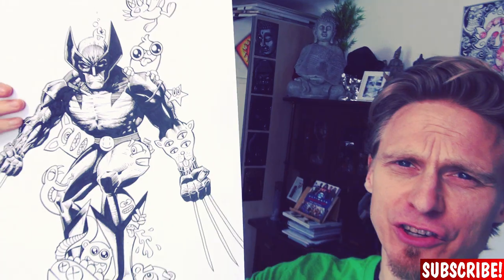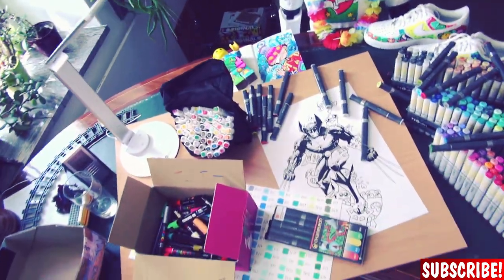How I Turned Wolverine Into A Fun Fella!*Coodle Time!*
Here some of my most beloved materials:

BRUSH PEN:

INK CARTRIGES:

Micron Pens (perfect set):

Copic Marker Set 72:

Copic Marker Set Warm Grey:

Color Pencils:

Arcrylic Pen:

Toned Paper: